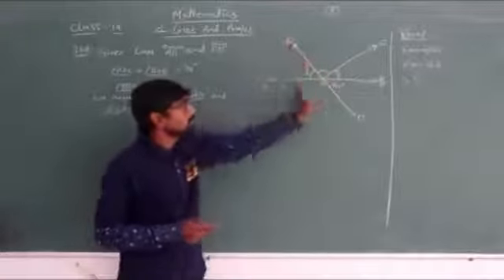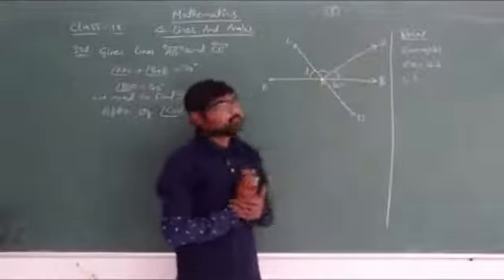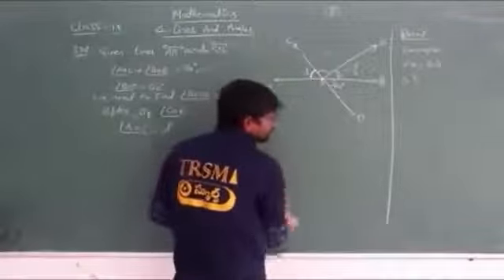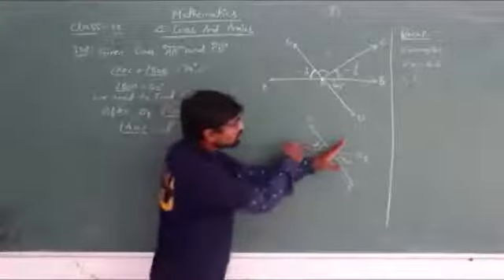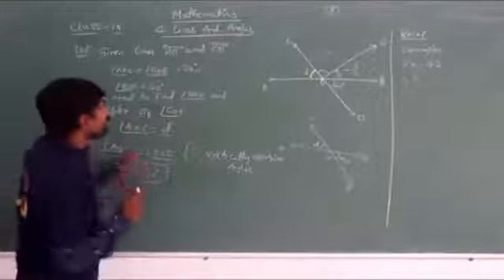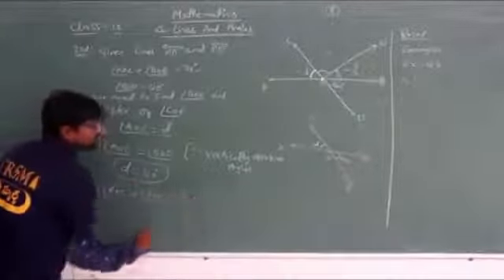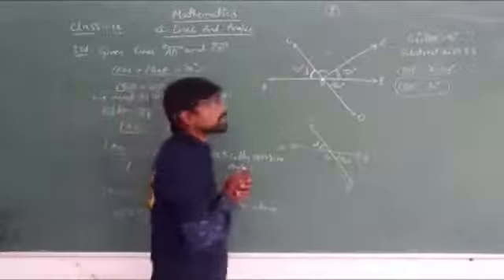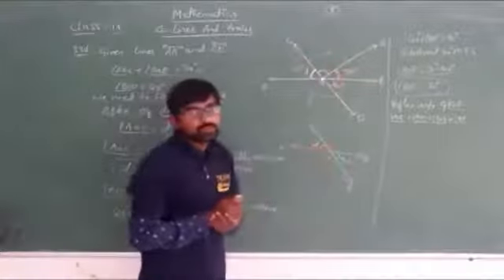Class IX Maths CH 4 Lines&angles 9